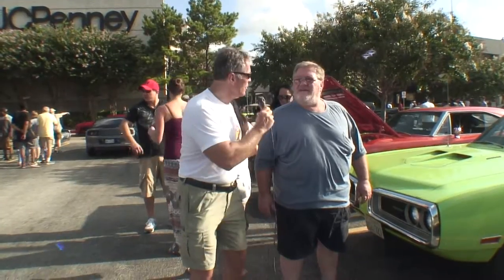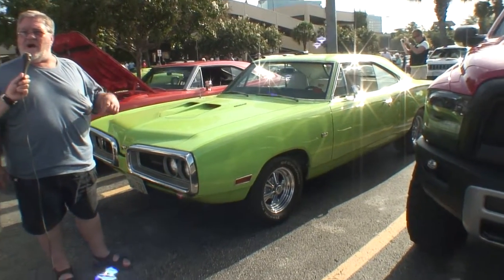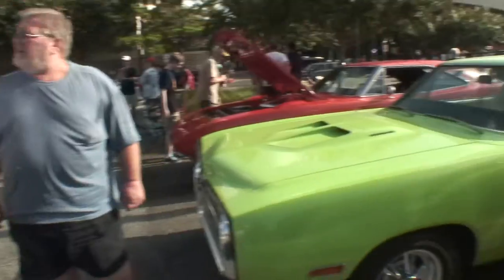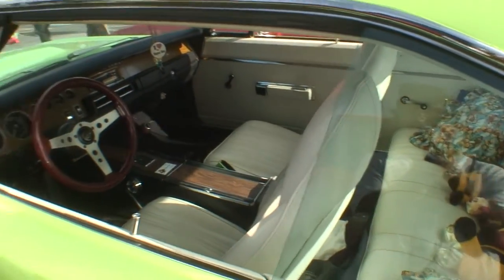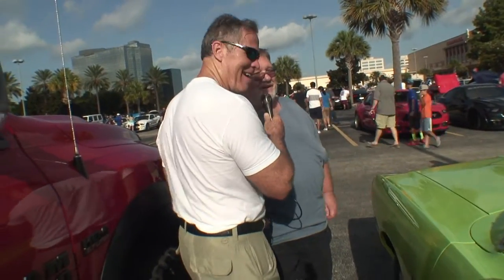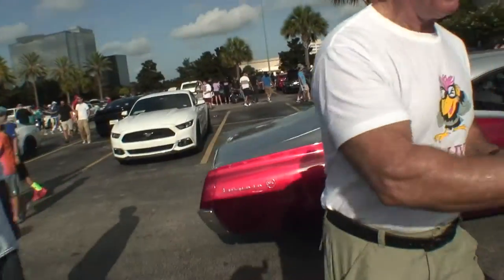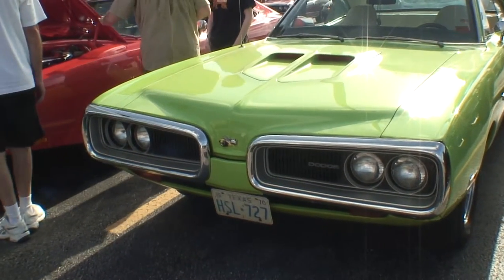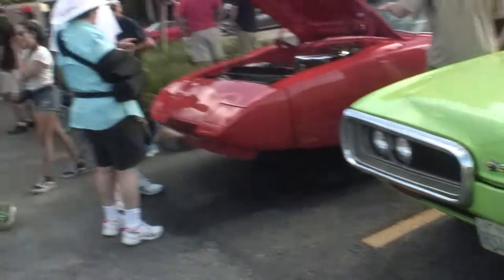Cars All The Time interview 1969 Super Bee Lime Green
Gayland is hosting the Cars All The Time search engine. I am interviewing Teddy with his 1969 Lime Green Super Bee at the Coffee & Cars event in Houston, Texas